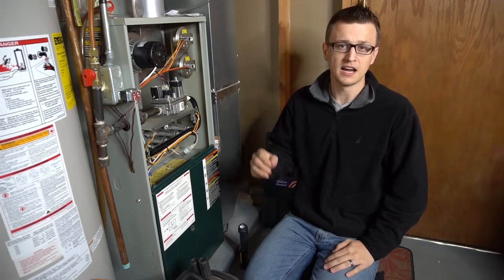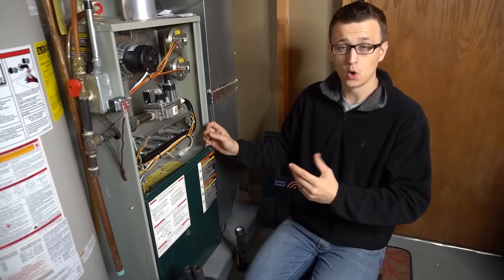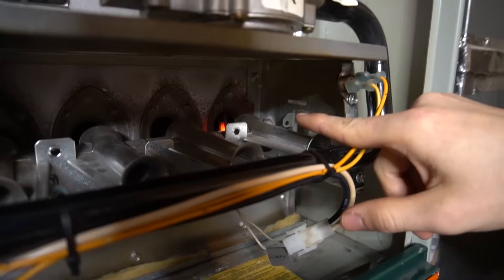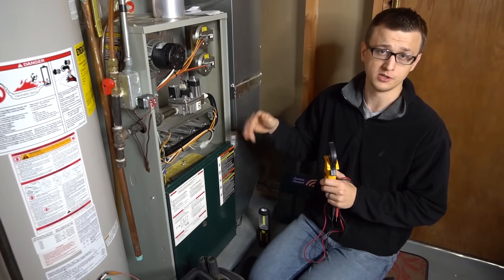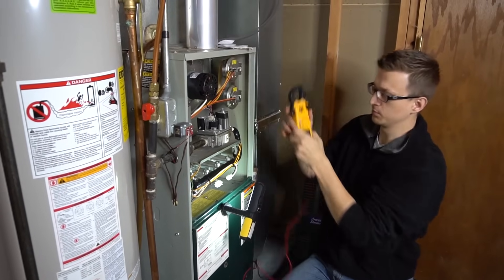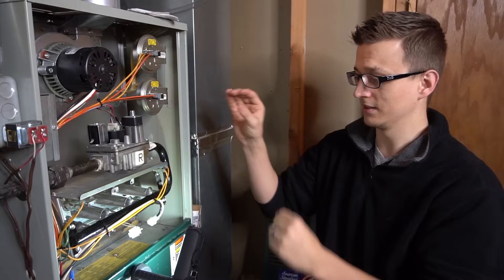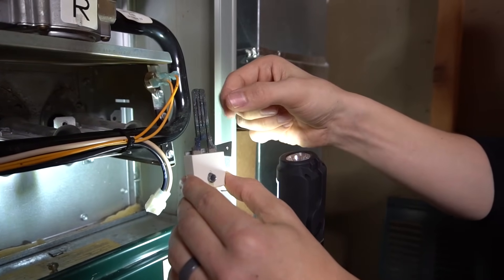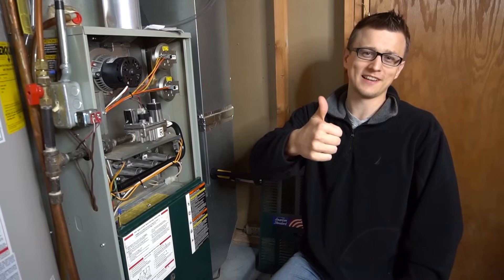Furnace Not Igniting - How to Check and Replace Ignitor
Furnace not igniting. Is your furnace ignitor not working or not glowing and the furnace is not igniting the gas?  In this video I show how to test, check, and replace a hot surface ignitor on a furnace. Don't forget that this involves gas and electricity so stay safe and don't forget to turn the power off and verify before taking out or adjusting any components.